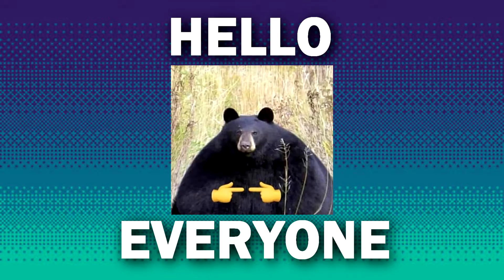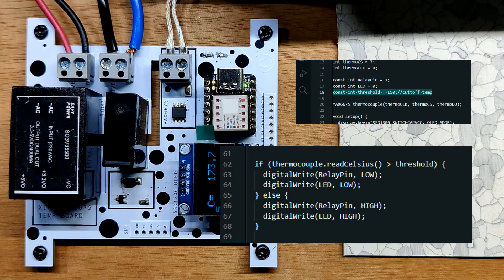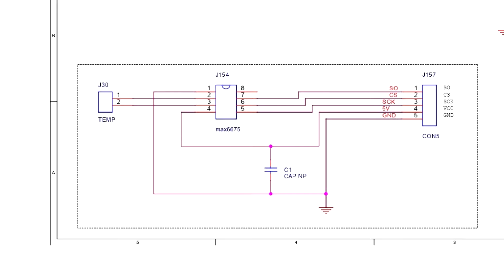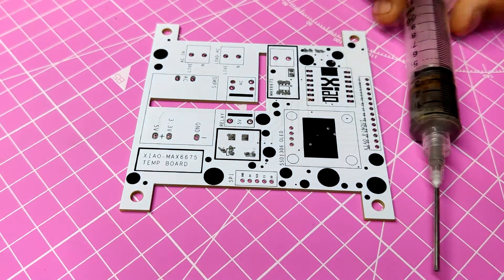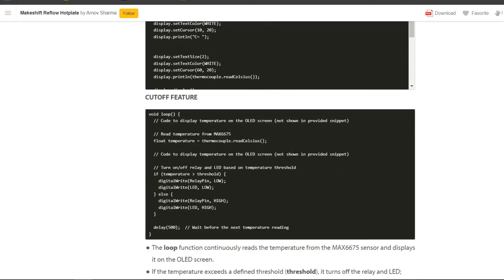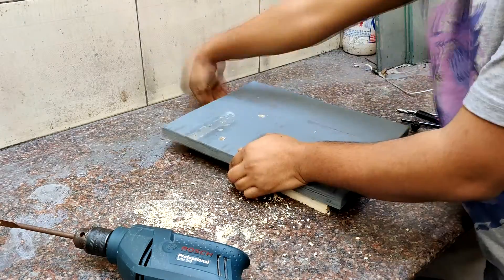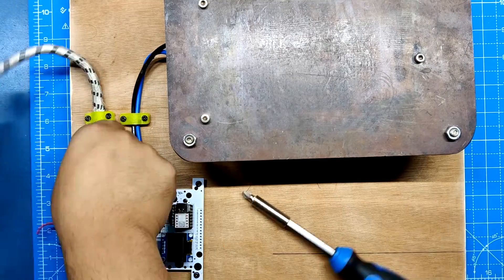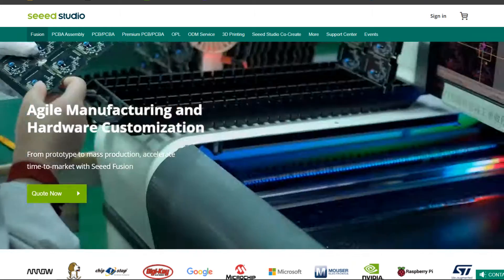DIY SMD REFLOW Hotplate From Cloth Iron's Element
Made a DIY hotplate for reflowing the SMD PCB using a cloth iron's element and an XIAO MCU with a MAX6675 sensor.